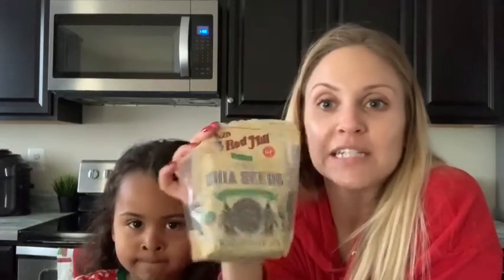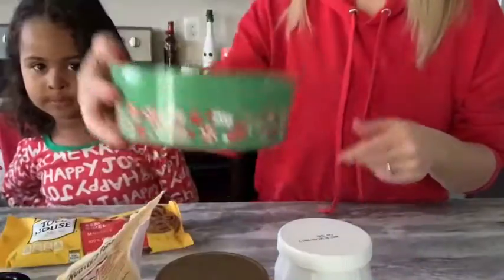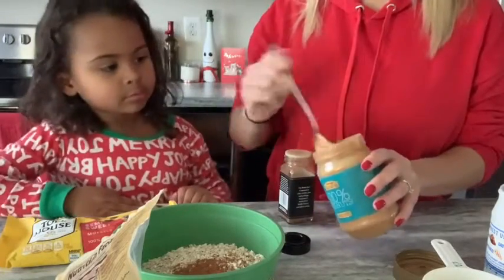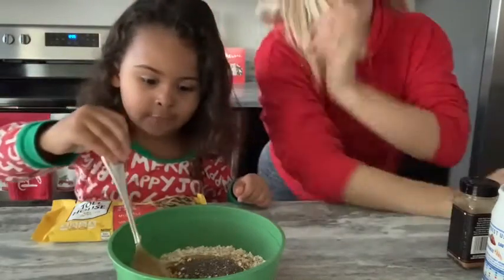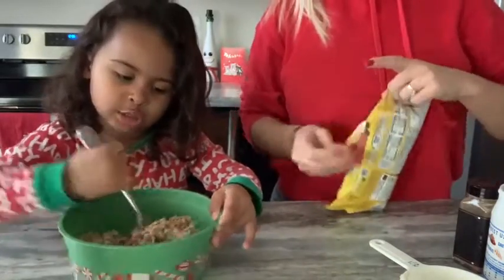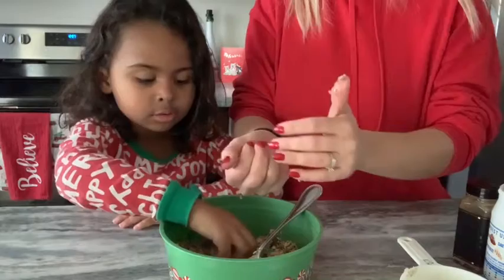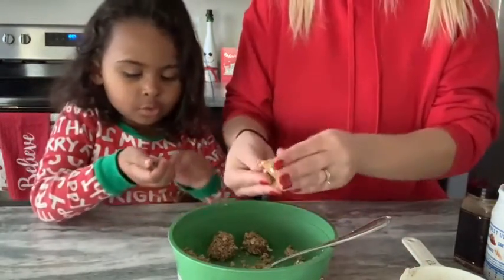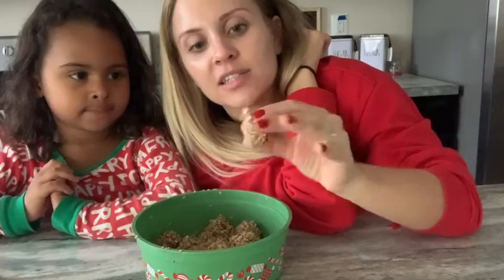Healthy Treat With My Cutie❤️ Girl Vibes Fitness with Lisa Marie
Join me and my daughter, Ayla while we make these delicious little Oatmeal Balls. Our healthy alternative to all the holiday sweets!🍪🎄
You can add any seeds, nuts or dried fruit. You can also substitute pb for almond butter.
Remember nutrition is just as important as exercise! 😊

Connected Channel: Girl Vibes

Our channels and mission are to challenge, motivate and influence young girls and teens to become the best version of themselves. Spiritually, Mentally, Emotionally and Physically through self-development and self-discovery by providing helpful tips, suggestions, motivation, advice, homework, challenges, fitness and encouragement. Our goal is to leave them with a road map they can use for the rest of their lives. We are on a mission to create a Girl Vibes Tribe of healthy and happy girls with vision and dreams for the future. Be Bold. Be Brave. Be You.